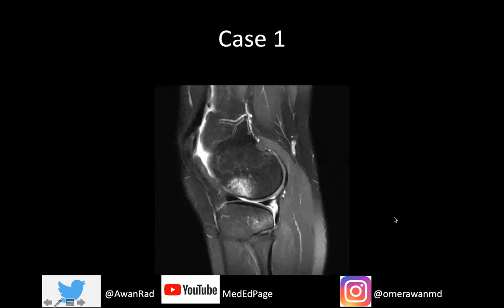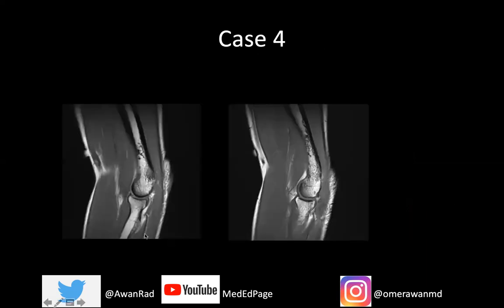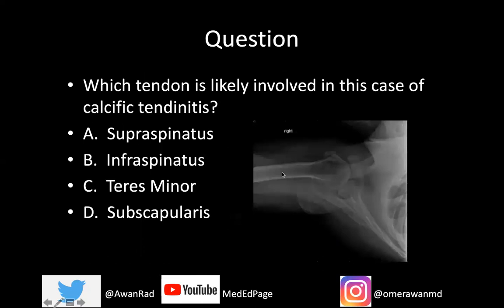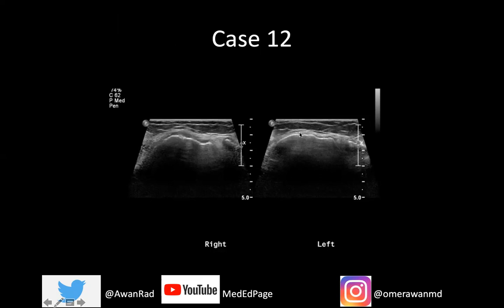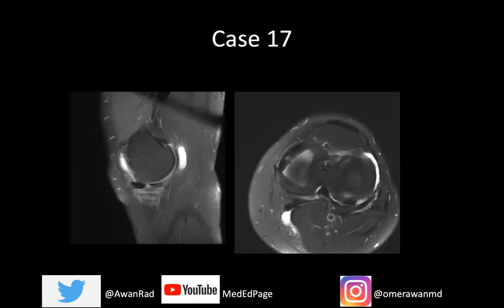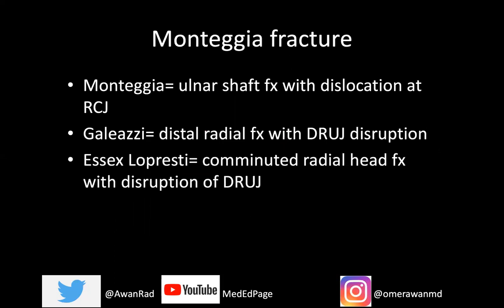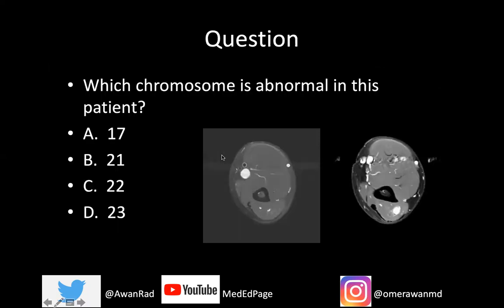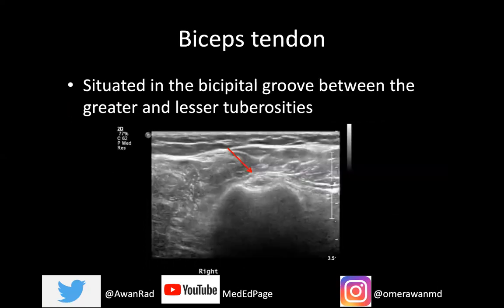MSK cases - 30 Questions, In Under 30 Minutes | Dr omer Awan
High Yield MSK cases to enhance your medical knowledge presented by Dr. Awan.
-Dr. Awan is a Professor of Radiology with a special interest in Education and Informatics.